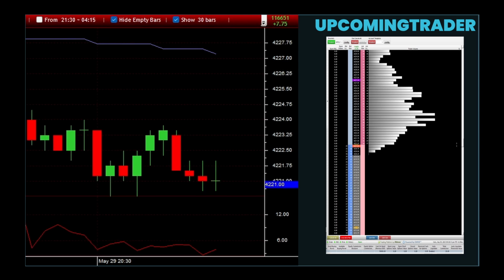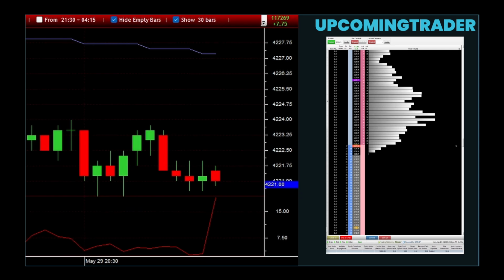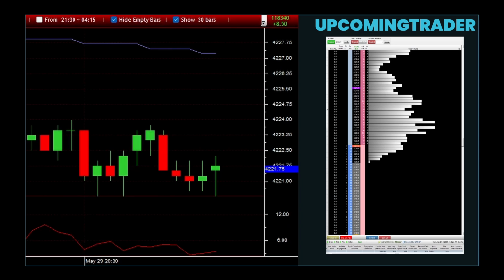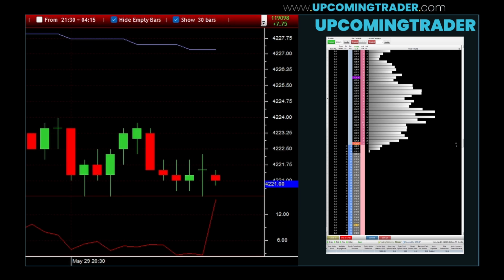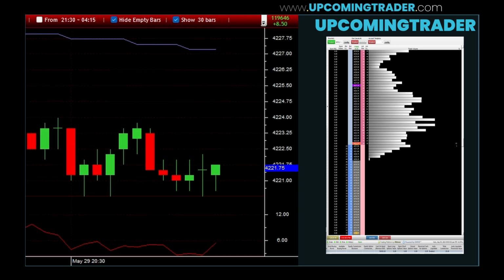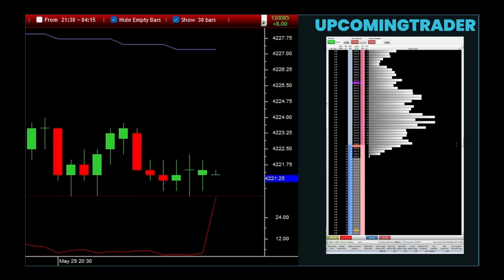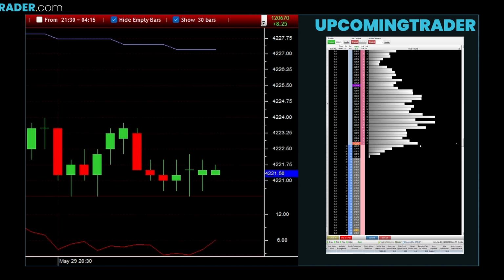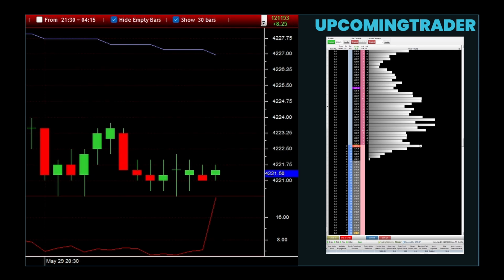Unlock Trading Success: How a Simple Moving Average Strategy Can Boost Your Profits